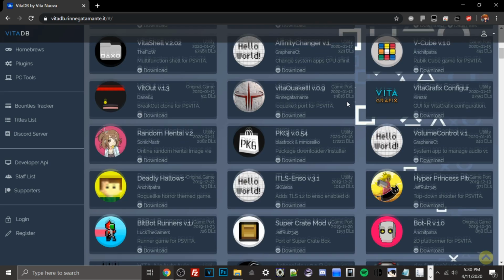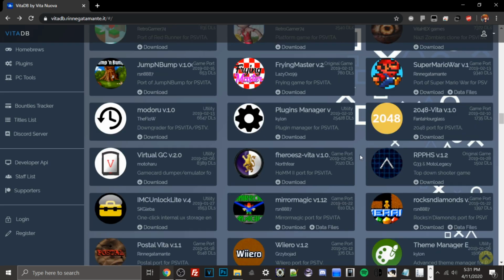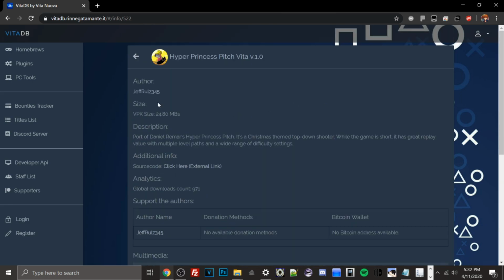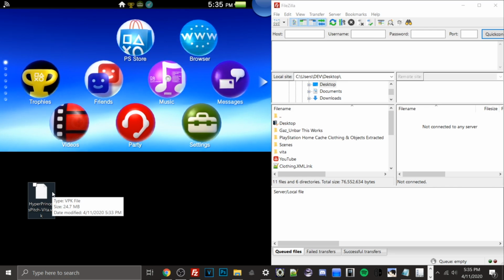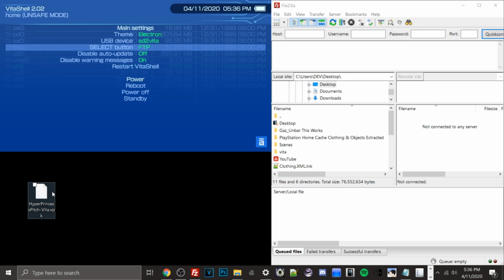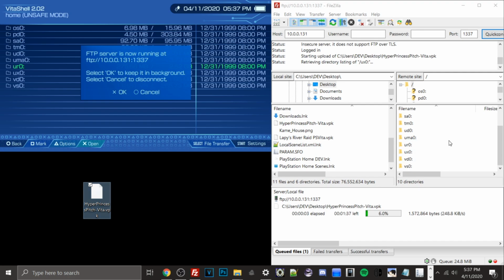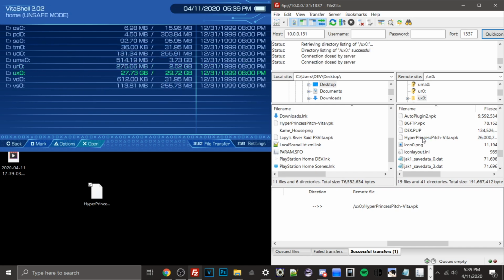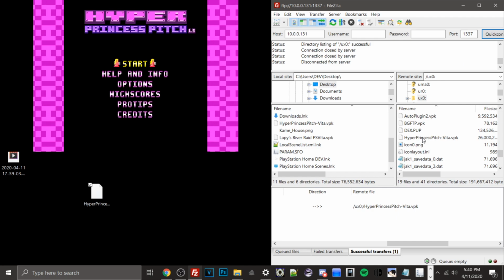How To Install/Find The Latest Homebrew/Plugins Apps For The PS Vita/PSTV! - VitaDB (3.60-3.73)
For today's video I will be showing you guys on how to install/find the latest homebrew/plugin applications for the PlayStation Vita/PSTV!

★ Prerequisites:

• A Modded PS Vita that is already hacked *Trinity/HENkaku/H-Encore/H-Encore²*
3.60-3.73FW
•  VitaShell
•  Wi-Fi Connection
•  FileZilla FTP Client or WinSCP

➤ Nagato Revenge - Jiggy Cat prod. Terio